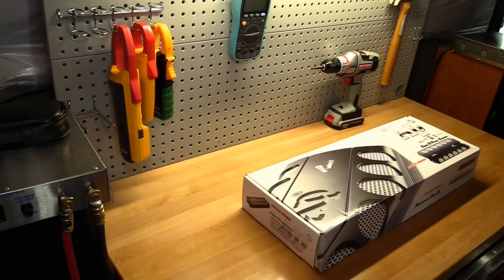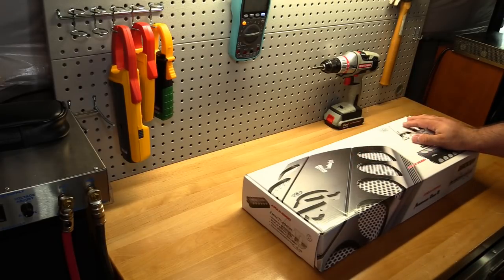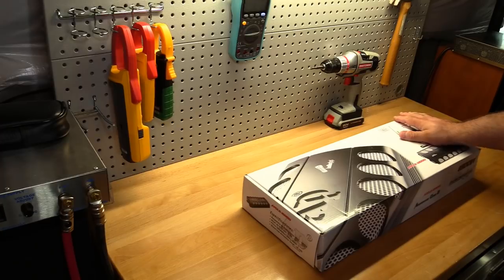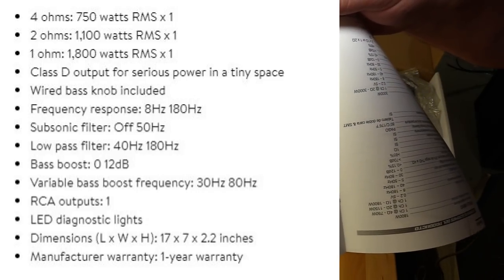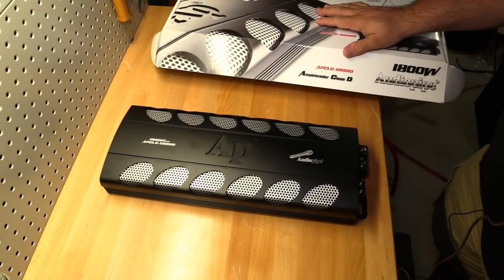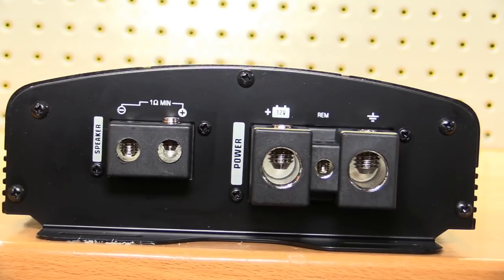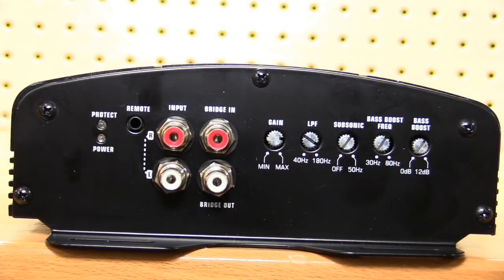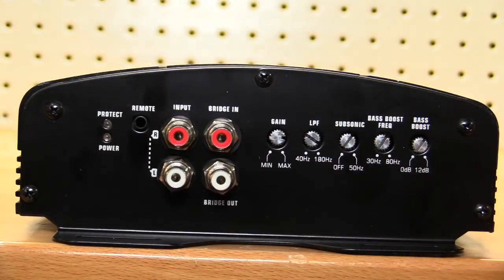Budget Gem? Audiopipe APCLE-18001D on the Amp Dyno! $180 for 1800W!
Audiopipe fans claim that the best budget amp in the line is APCLE-18001D, with a claimed 1800W RMS @ 1ohm and supposedly the ability to handle .5 ohm loads. For roughly $180 if it actually can do those numbers this is a pretty good bargain. In this video we will unbox and strap up this amp to the dyno and find out what it really does and if this is a Budget Gem. or a Budget Bust!

1/0 Wiring Used

Fluke 381 Clamp Meter

Multimeter Used:

14V XS Batteries